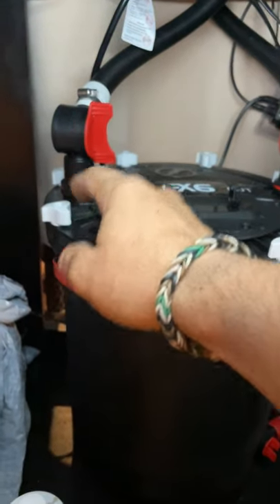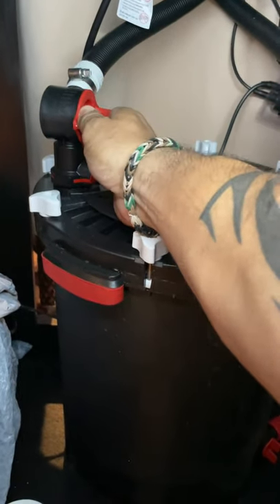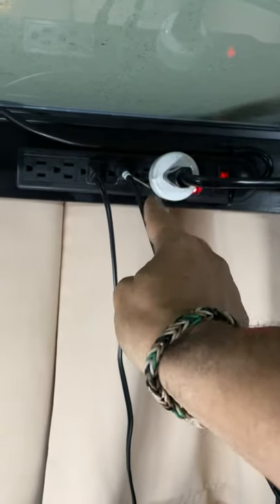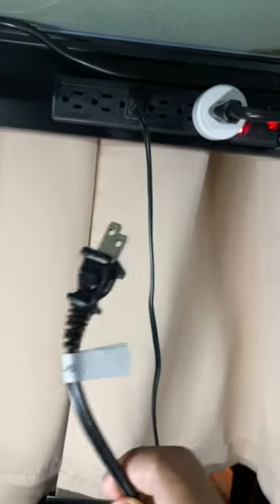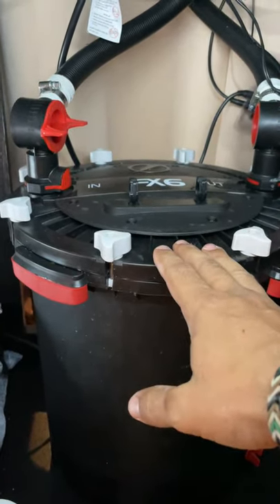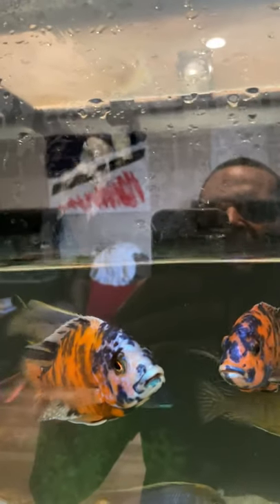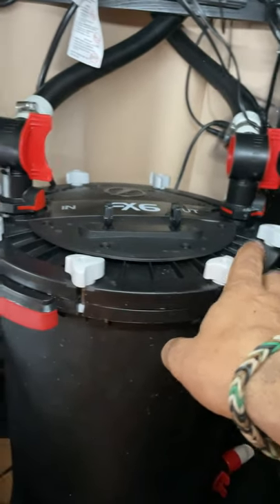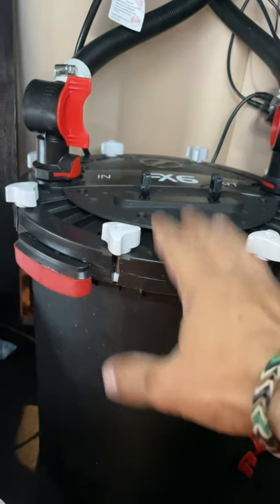FX6 Output Flow - Fix This Easy!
If you reconnect your FX6 and it starts spitting and gurgling water, this is your fix for the FX6 output flow.

✅ Best ways to communicate with me and get help:
1.) Catch the first hour a new video drops, I'll be there! 👀
2.) Really need some 1 on 1 help? Shoot me an email! ✍
3.) JOIN THE FACEBOOK GROUP - many questions answered there 😊

3.) Comment and Share with anyone you think it'll help! 👋
4.)

👇 Chemical Media
Chemi Pure Blue

👇 Equipment
50 FT Python (Tube and Hose)

(Treats)
Raw Shrimp
Fresh Zucchini